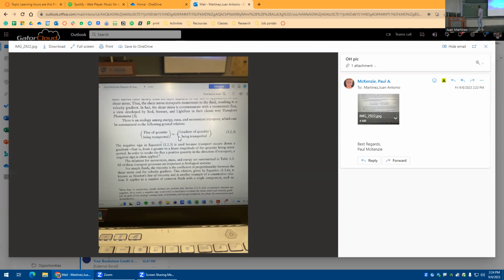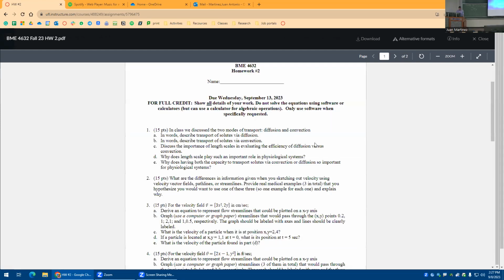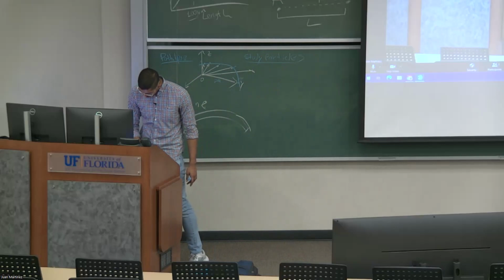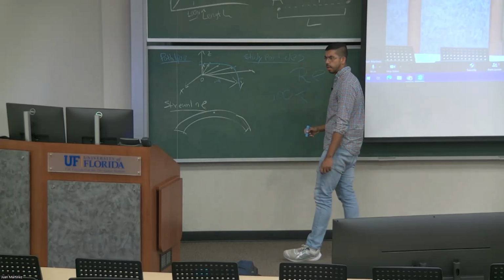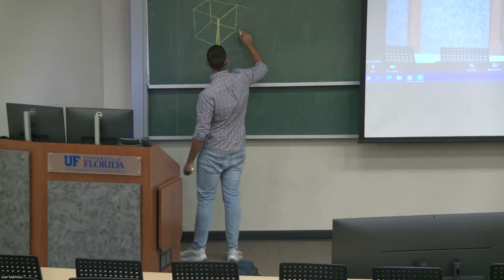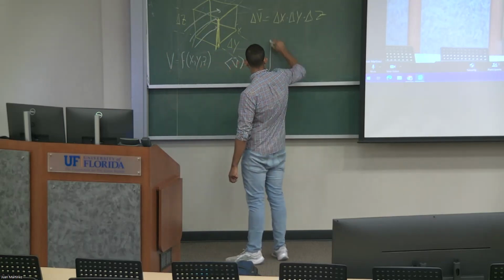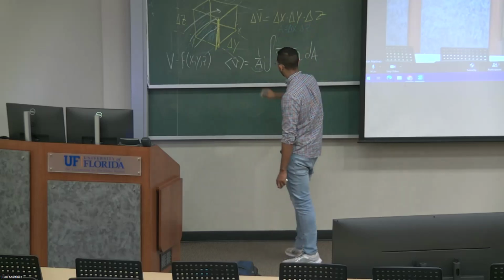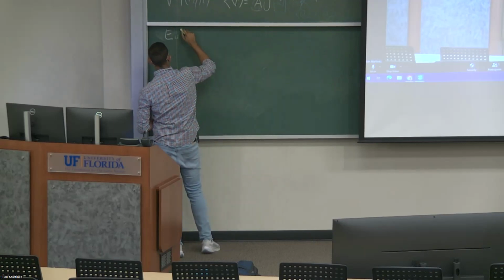Learning hour session 2 | Flux and gradient | BME Transport Phenomena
In this video, I talked about flux and gradient and what some Greek symbols mean in the context of the course.